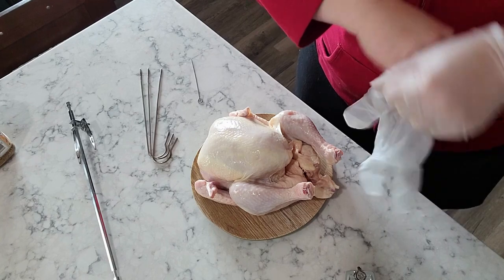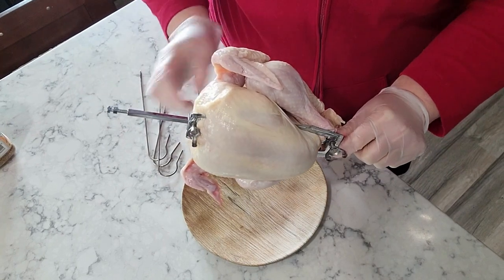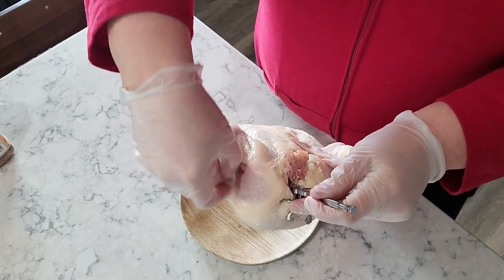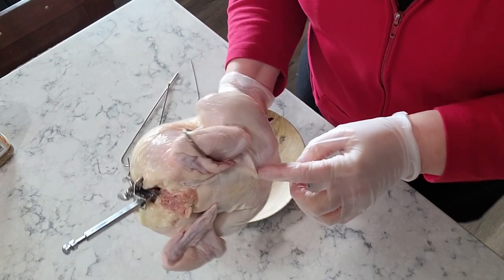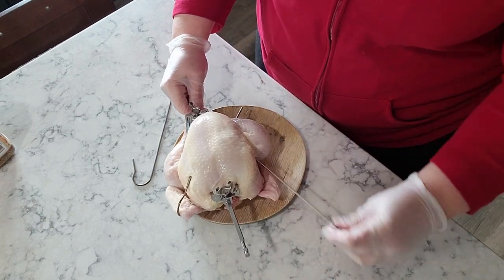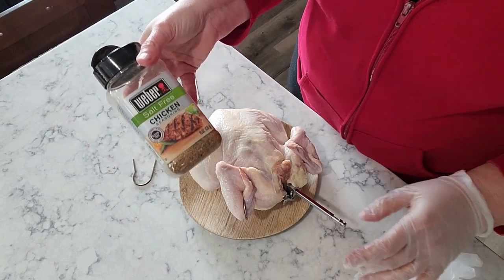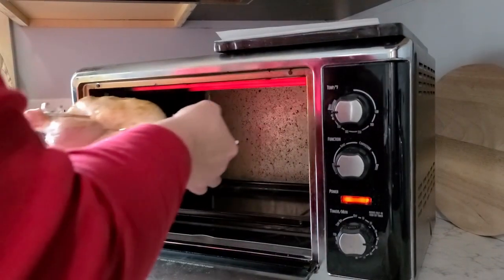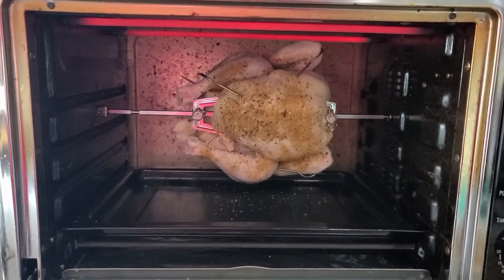You Can Make Rotisserie Chicken at Home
Do you love Rotisserie Chicken & want to learn how easy it is to make it at home? Watch as Sonya shows you how simple and easy it is to make.

Metal Shish Kabob Skewers for Grilling

Weber Salt Free Chicken Seasoning